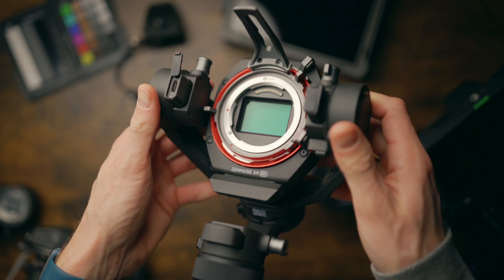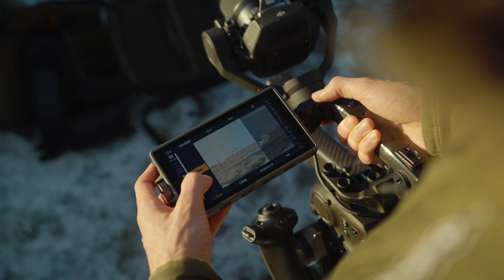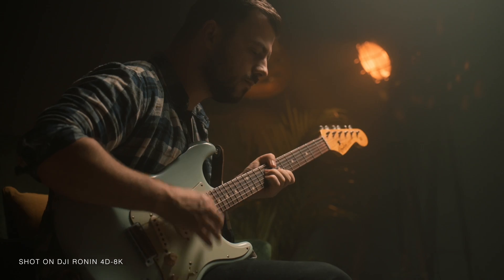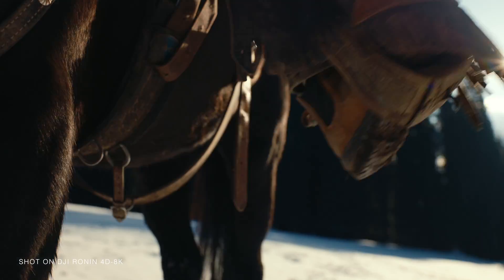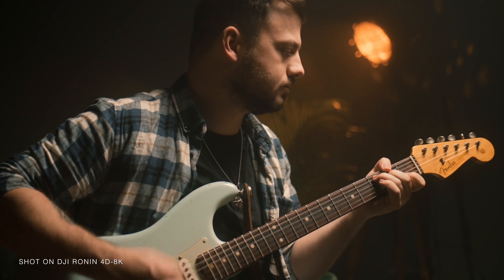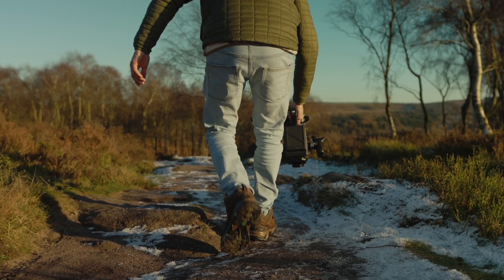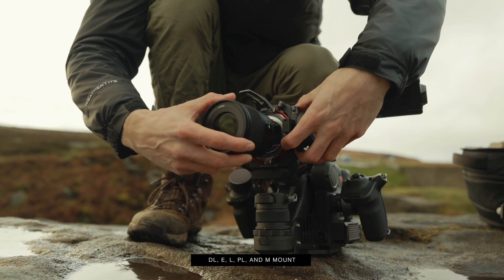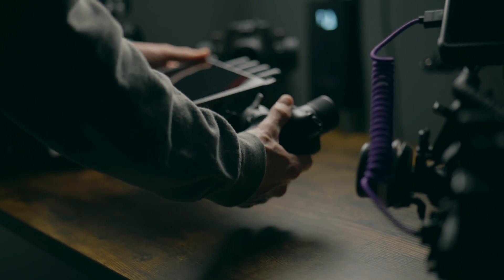What is the DJI Ronin 4D 8K? | Everything you need to know about the 8K cinema camera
Want to find out just what's so special about the new Ronin 4D-8K? Watch as Sam Holland breaks it down...